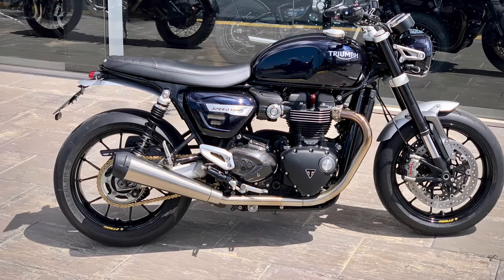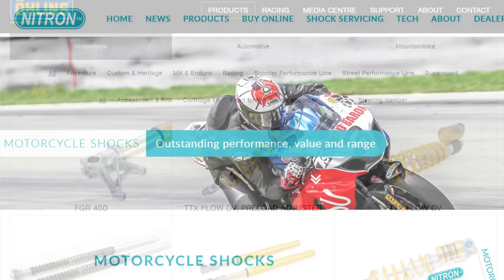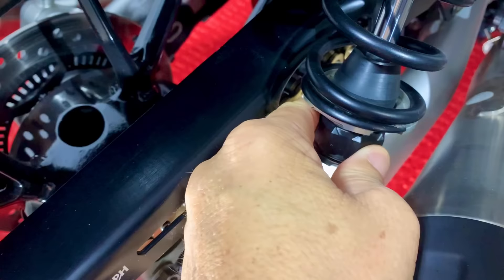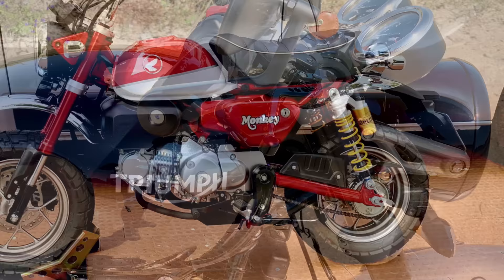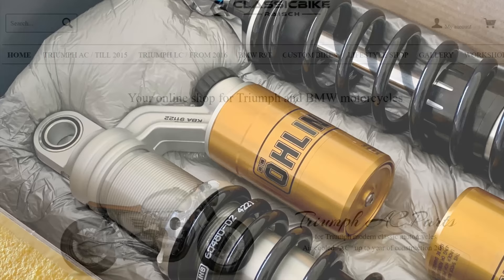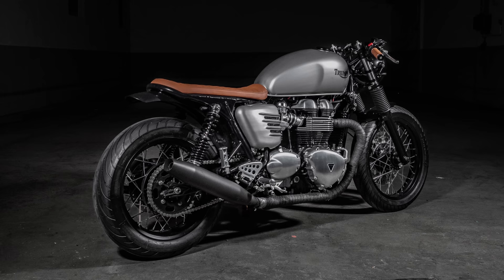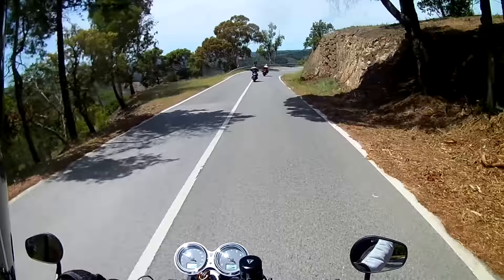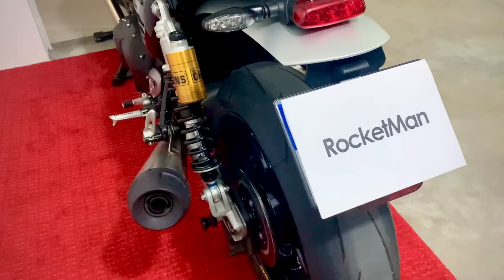REAR SHOCKS - Factory vs Mid-range vs Premium: is Ohlins suspension worth the extra?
How do premium Ohlins and mid-range YSS shocks compare to the original factory rear suspension on my 2022 Triumph Speed Twin?

Factory shocks: KYB
(NL)
(DE)

Approximate weight of each pair of shocks, as measured by me on some not especially accurate bathroom scales:
  - 2 KYBs: 4.3 kg / 9.5 lbs
  - 2 YSS: 3.2 kg / 7 lbs
  - 2 Ohlins: 3.9 kg / 8.5 lbs

All products reviewed were paid for with my own money.

CHAPTERS

00:00 Intro
00:20 Factory KYBs
01:15 Aftermarket options
01:35 First upgrade: YSS
03:55 Why Ohlins?
04:48 Finding a reliable reseller
06:48 Installing the Ohlins
08:05 Ohlins on the road
10:02 Conclusion - is Ohlins worth it?